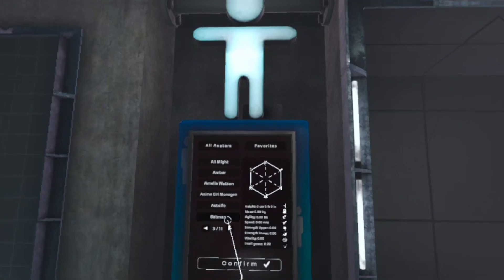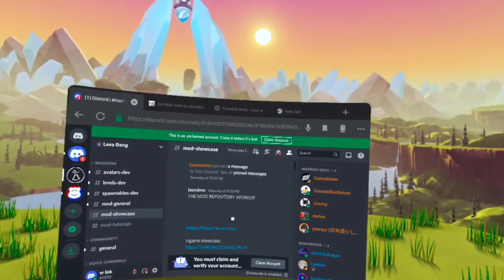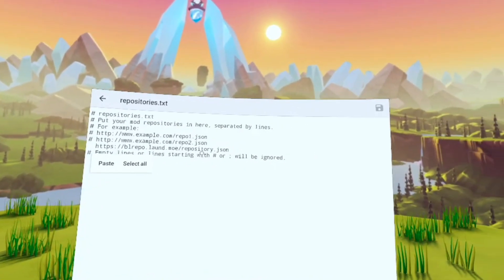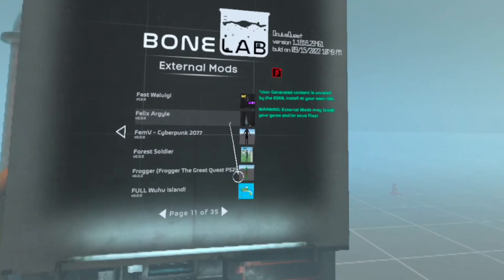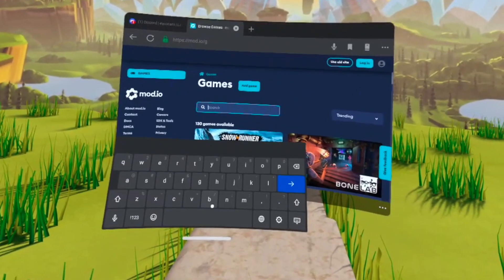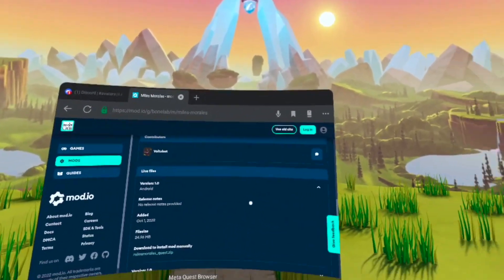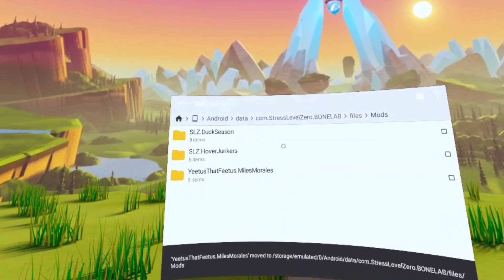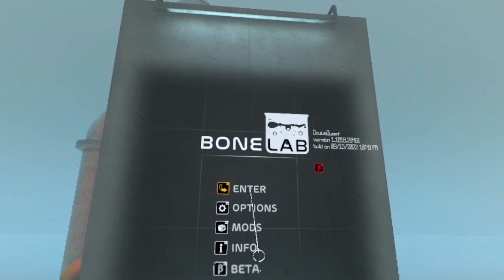HOW TO INSTALL BONE LAB MODS NATIVELY ON THE QUEST 2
In this video ill show, you how to install mods natively on your quest 2 to bone labs.

VR PRODUCTS I USE EVERY DAY:

CODE:vrlink